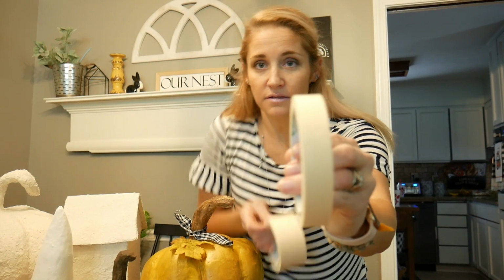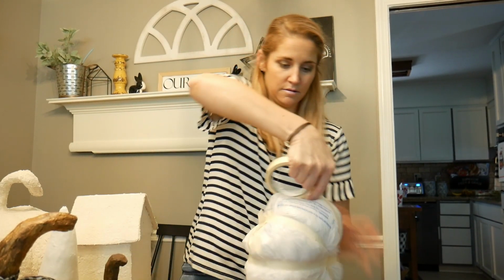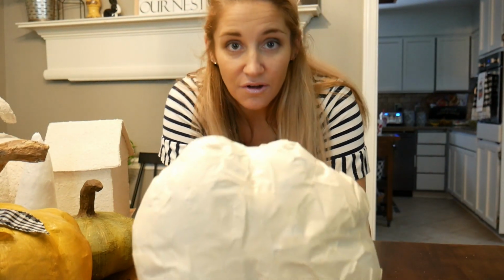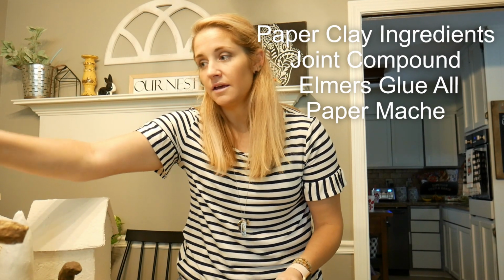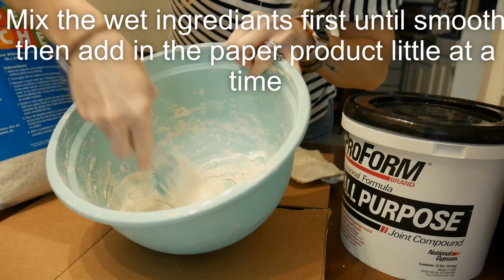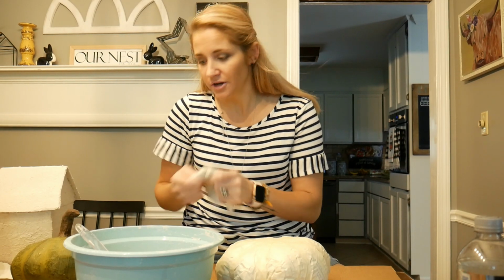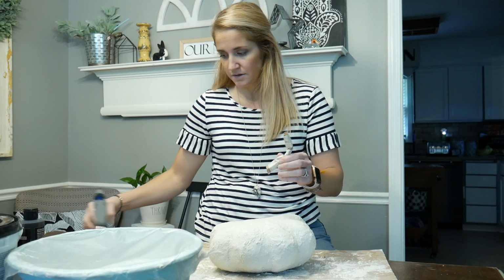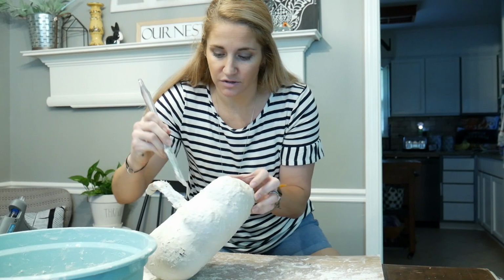Paper Mache Pumpkin Tutorial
Tired of the Heat and ready for fall?! Watch this vid on how to make a paper mache pumpkin to get you in the fall spirit!!